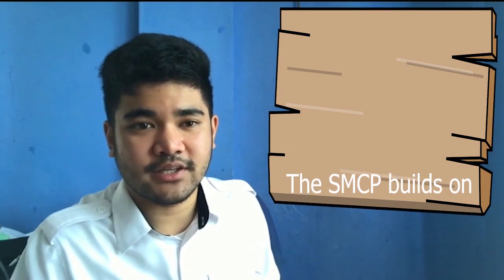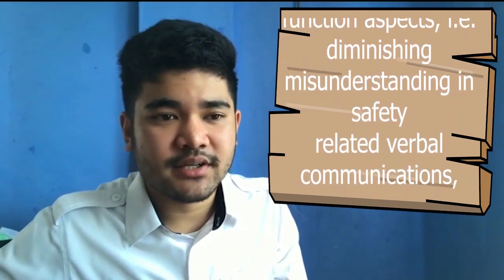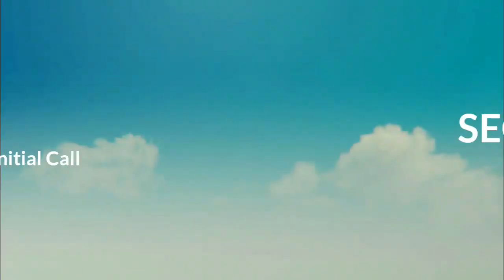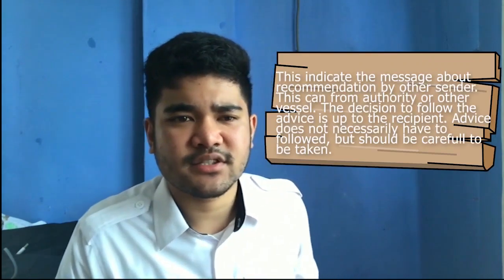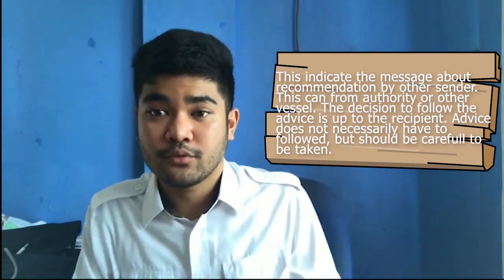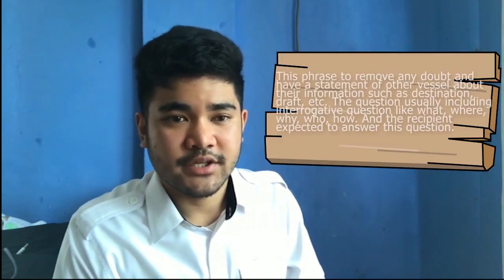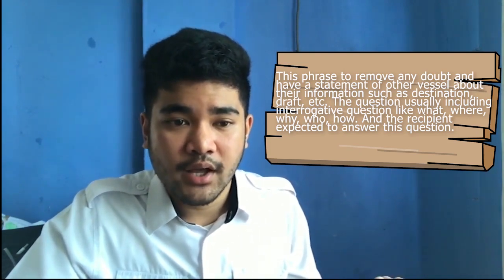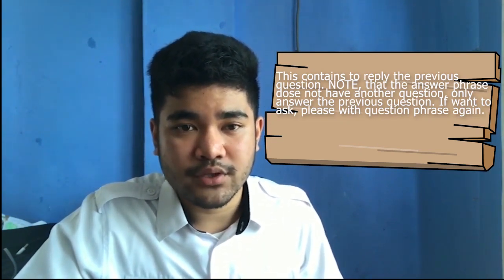How to conduct VHF communication according to SMCP